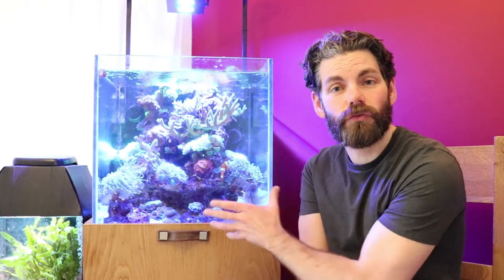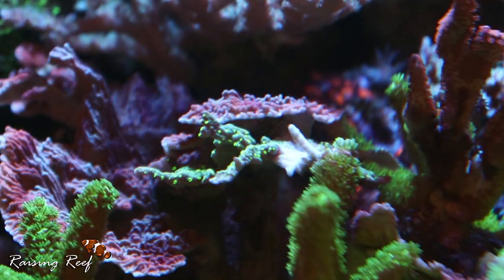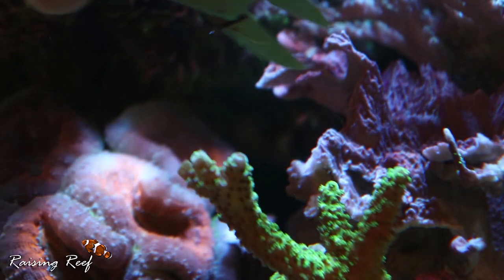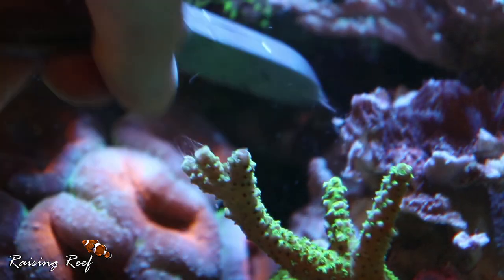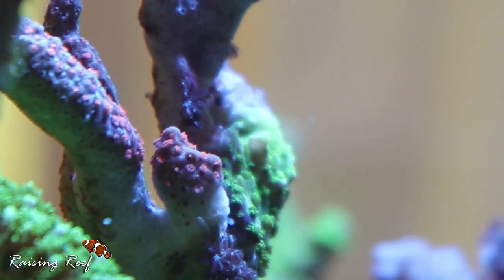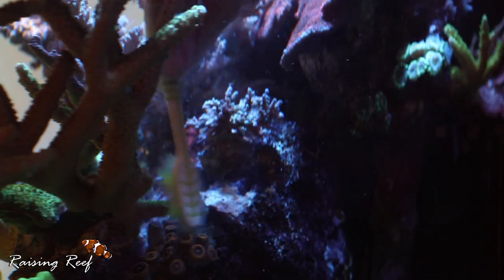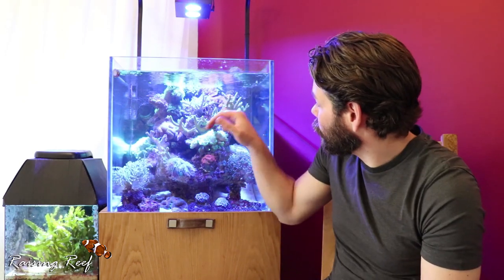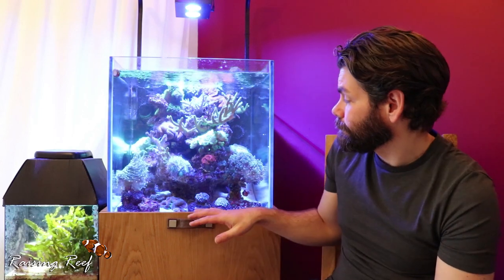trimming back corals to save others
In order to save corals I’ve had to trim back others that are stinging and overgrowing slower growing less aggressive ones. Hopefully it’s not too late.